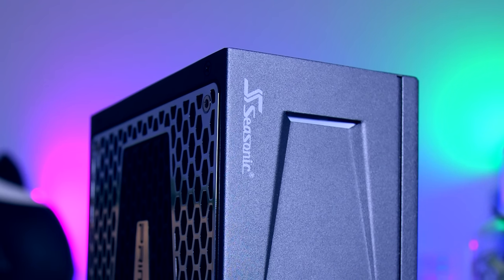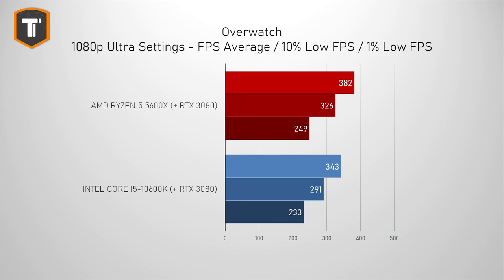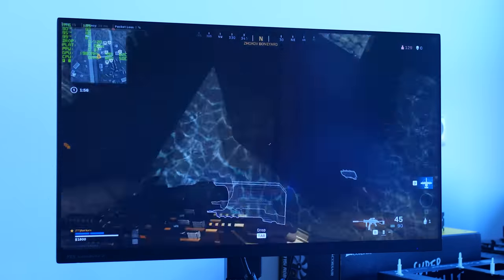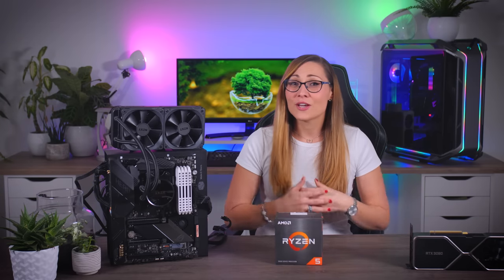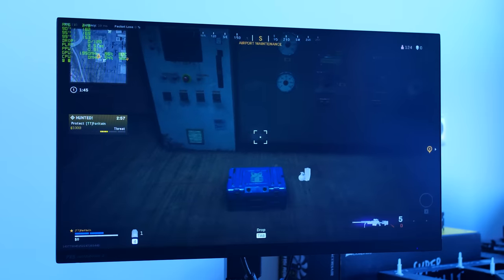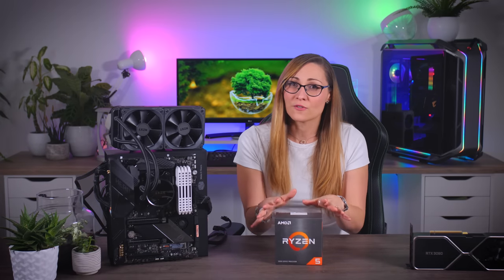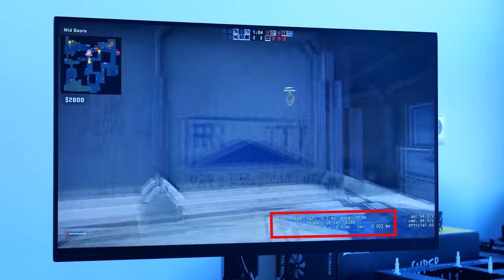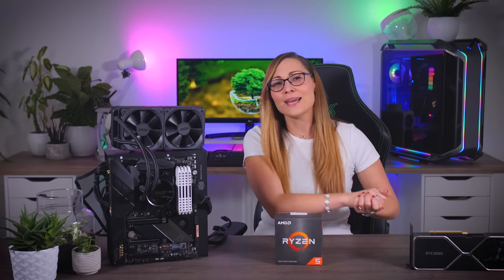FIXING Ryzen 5 Warzone / Cold War Issues + Massive FPS Gains on Both Intel & AMD Systems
Fixing that Warzone stutter and low FPS on Ryzen CPUs, AND improving Intel performance!

Sidenote: of course this adv_options slash RendererWorkerCount solution doesn't fix EVERY low fps, stutter or hiccup issue Warzone might have, but with good results in two different systems, you should check it out. Do you have any questions or is anything unclear? Just ask!

Timestamps:
0:00 - Introduction
1:20 - Recap on Ryzen 5 5600X vs Core i5-10600K Performance
2:02 - Recap on Ryzen 5 Warzone Issues
3:40 - You Guys are Awesome: Your Suggestions
4:02 - Fixing the Problem!
4:56 - New & Improved FPS on Ryzen 5 5600X
5:10 - Applying The Same Fix on the Intel i5-10600K
5:46 - It's Definitely Something You Should Try
6:18 - My CS:GO Results & Why Different Reviewers Get Different Results